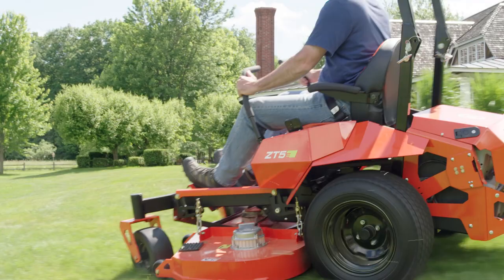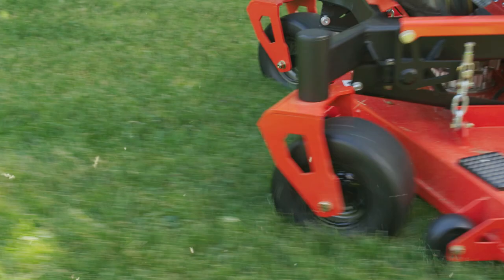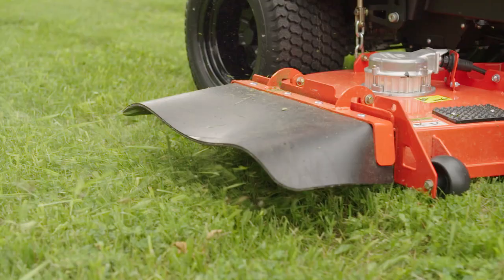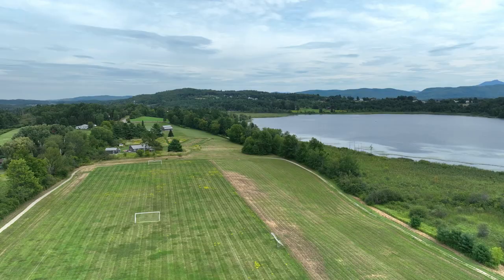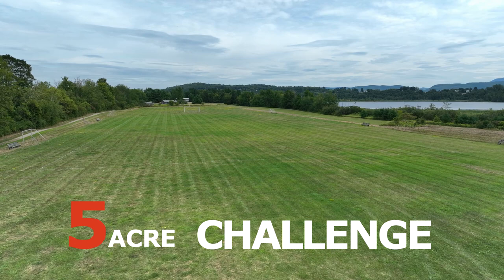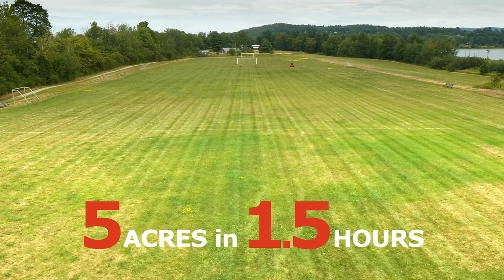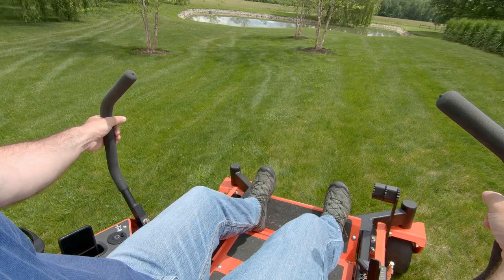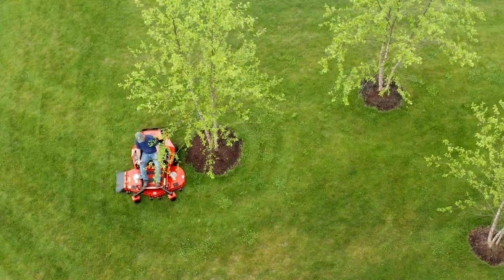DR eZT5E 5 Acre Challenge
Can the battery electric ZT5E mow a 5 acre field on one charge?